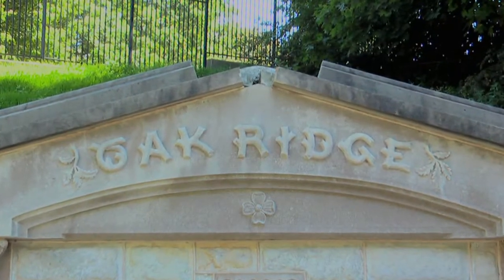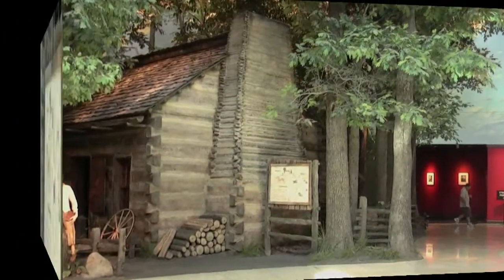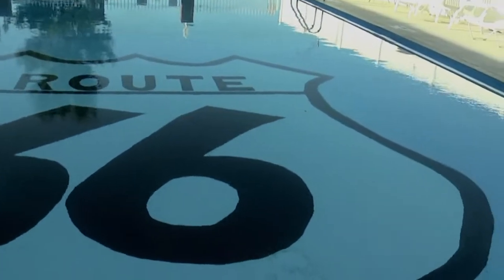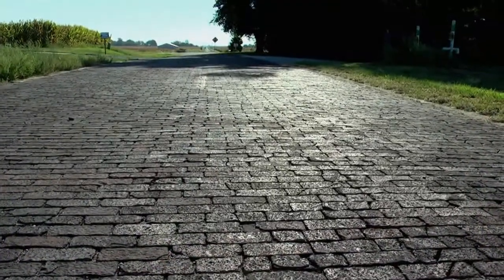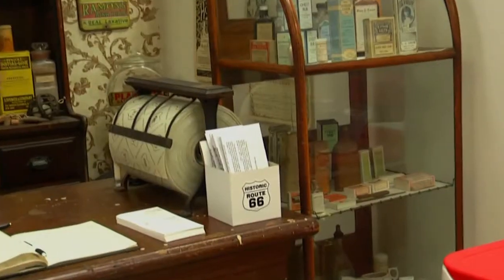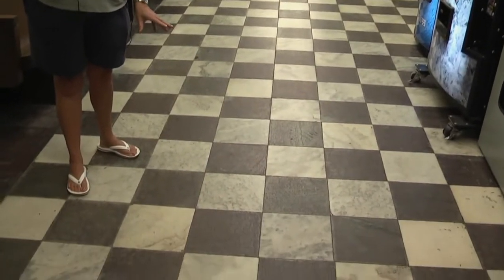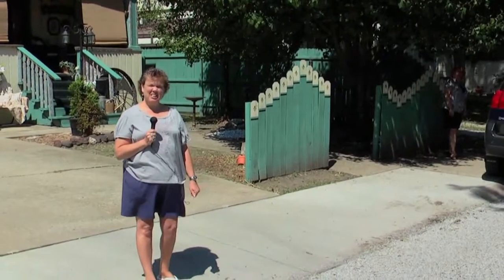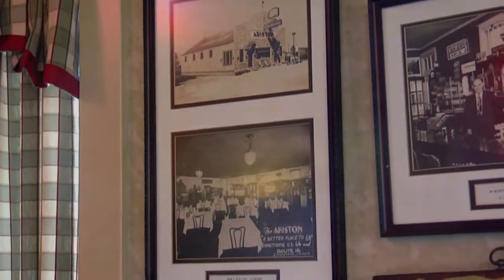America Travels Route 66 Episode 05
This is the 5th episode of a 27 episode mini series.
In this episide we visit Springfield, Auburn, Girard, Carlinville and Litchfield llinois.

Use the maps here to make mapping out your adventure easy.

Please help me meet the YouTube monetization metrics: 4,000 public watch hours in the last 12 months, and 1,000 subscribers.

Too late to correct the credits: Gordon Nelson Jr. sings ‘All American” in this series, so please: